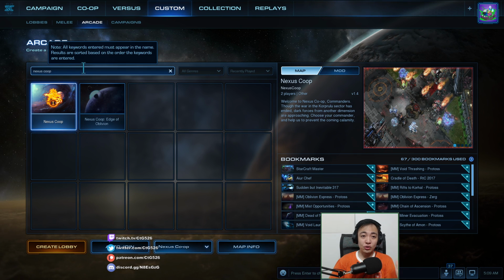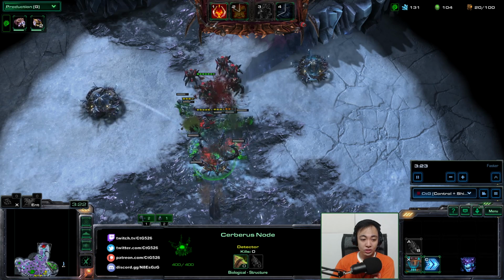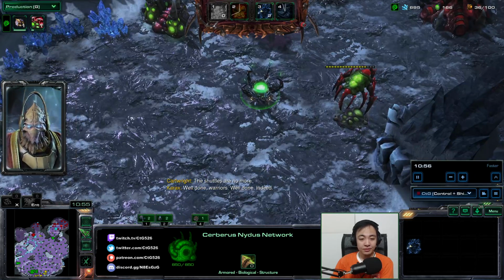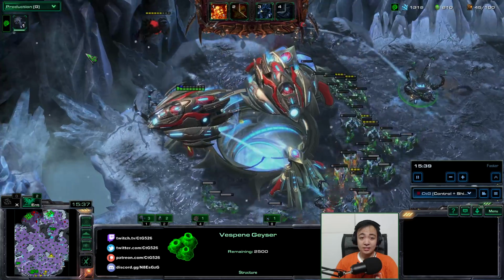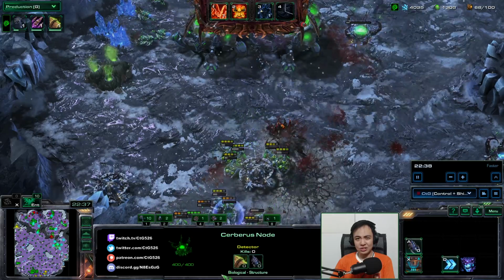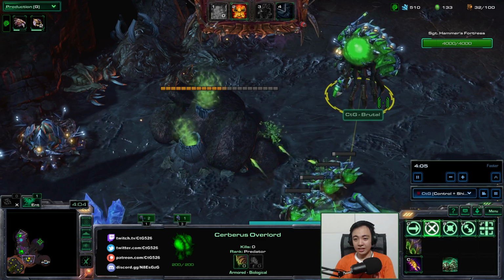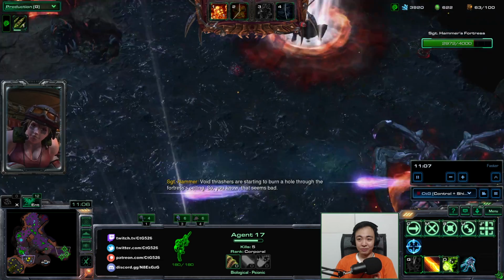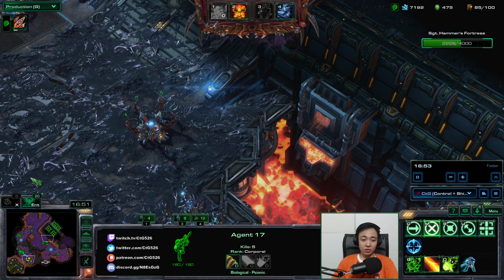NEXUS COOP! Nafash Commander | Starcraft II: Arcade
Starcraft II Co-Op Mission: Void Launch
Starcraft II Co-Op Mission: Void Thrashing

ShadowArchon requested that I play the Nexus Coop arcade mod as the Tassadar commander. Nexus Coop is an arcade game that allows us to use player-made commanders to beat co-op missions, with several modifications available.

Nafash is a broodmother who Kerrigan finds dead on Kaldir. I have no idea how she got any of this commander built off of that.